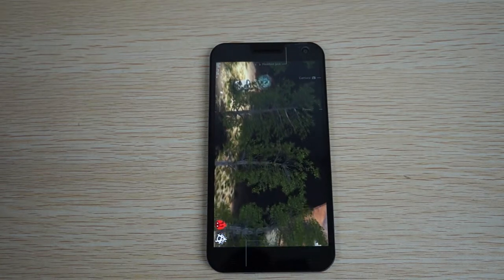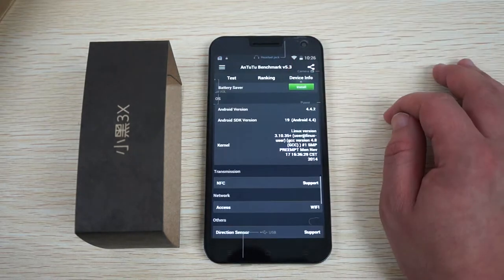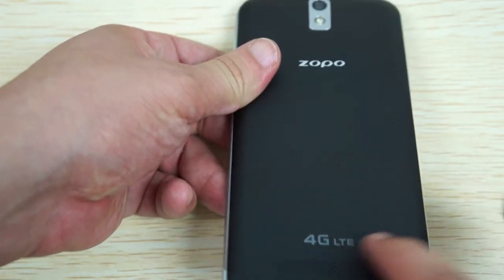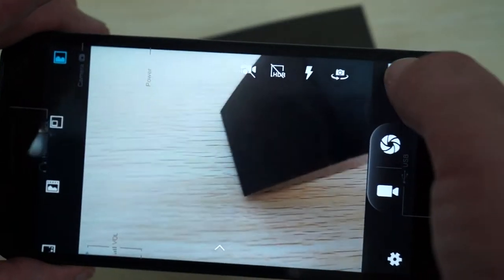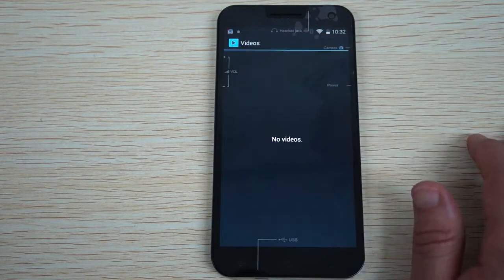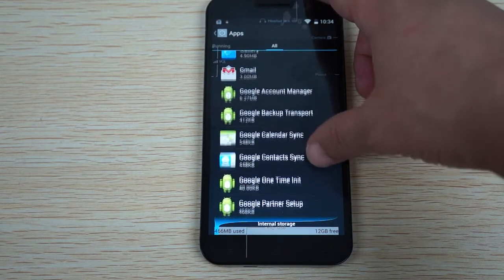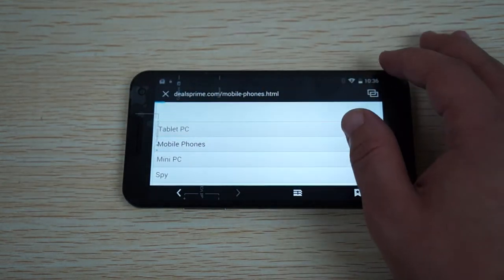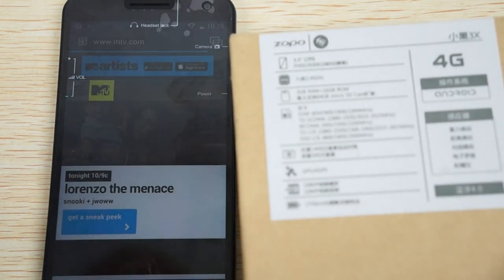Zopo 3x "Little Black" 4g LTE Octa-core MTK6595 Android 4.4 Phone All-in-one Review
All-in-one and Antutu benchmark Review for Zopo 3x "Little Black" 4g LTE Octa-core MTK6595 Android 4.4 Phone. To order online and see full specs,